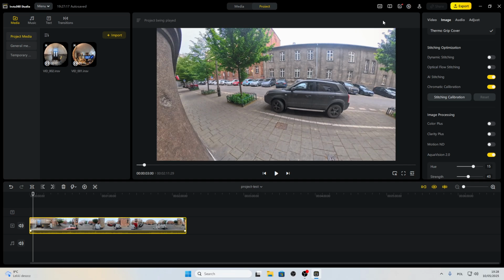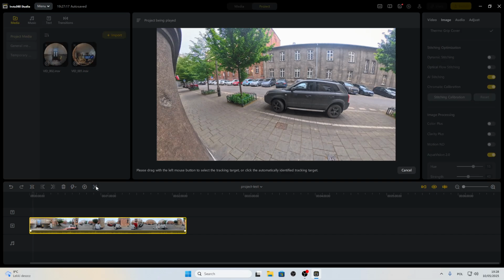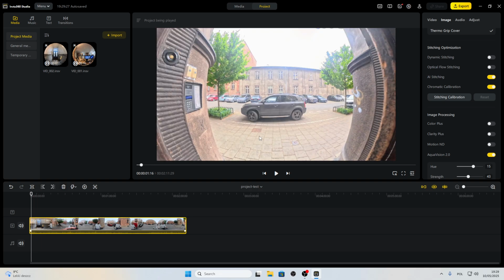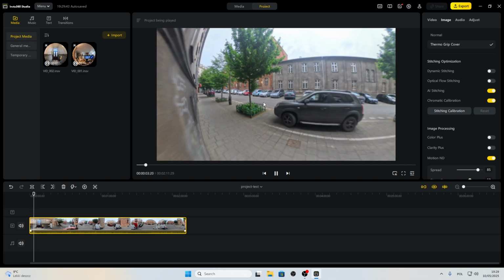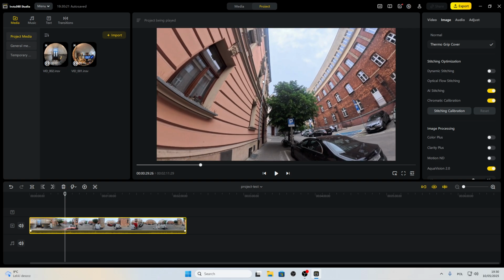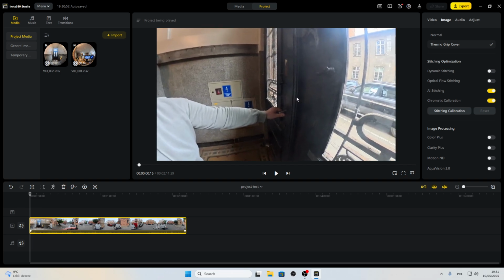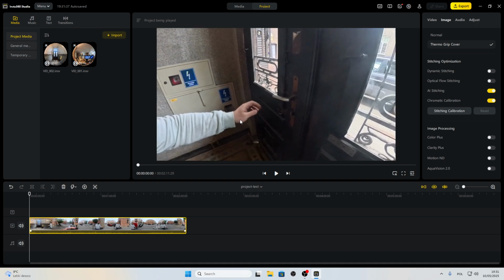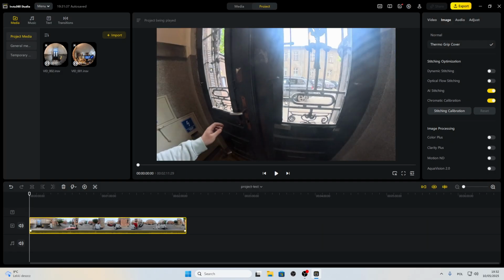INSTA360 Studio – All AI Features Explained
Discover all the powerful AI features available in the INSTA360 Studio desktop application. In this video, we walk you through every AI tool you can use to enhance your 360 videos, including DeepTrack 2.0 for subject tracking, MotionMD for dynamic motion effects, Aqua Vision 2.0 for improved color and clarity, AI stitching for seamless 360 footage, and the grain removal option during export. Whether you’re new to INSTA360 Studio or looking to get the most out of its AI capabilities, this guide will help you understand how each feature works and how to apply them to your videos. Learn how to use DeepTrack, adjust motion and color settings, enable AI stitching, and export cleaner, sharper videos with INSTA360 Studio. Perfect for creators, vloggers, and anyone editing 360 content on their desktop.

How to use all AI features in INSTA360 Studio desktop app?
How to enable DeepTrack 2.0 in INSTA360 Studio?
How to improve video quality with AI in INSTA360 Studio?

0:00 Introduction to INSTA360 Studio AI features
0:08 DeepTrack 2.0 – Subject Tracking
0:47 How to start and stop DeepTrack
1:38 MotionMD – Add Motion Effects
2:25 Aqua Vision 2.0 – Enhance Colors
3:07 AI Stitching – Seamless 360 Video
4:17 Grain Removal on Export
4:59 Final thoughts and tips